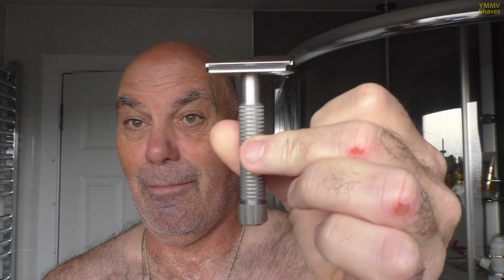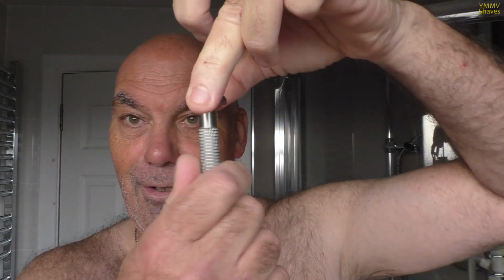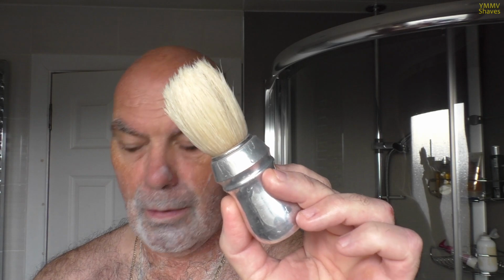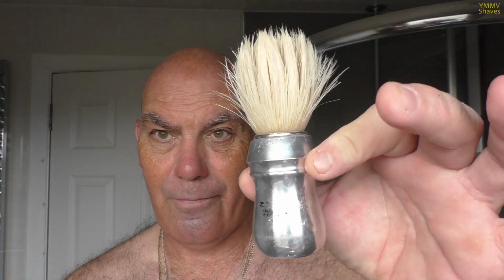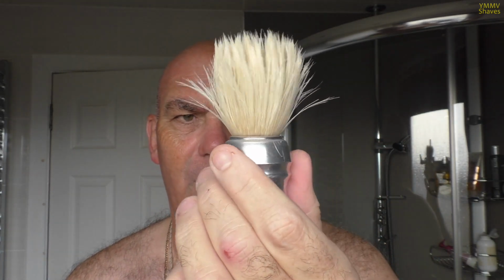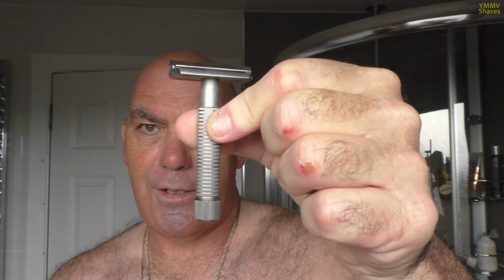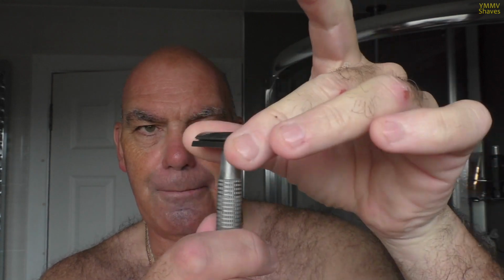Rex Supply Co. Envoy, Vreto, Hega [#167]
Soap: Vreto mash up - Citrus, Mandarin & Menthol/Pine & Menthol/Eucalyptus & Menthol
Brush: Zenith B03-A26 Bristle
Razor: Rex Supply Co. Envoy
Blade: Gillette Rubie Platinium
Post: Hega Citrus & Cedar Aftershave Balm⁠

YMMV Shaves on Telegram (feel free to pop on over and post SOTD's pics and have a chat